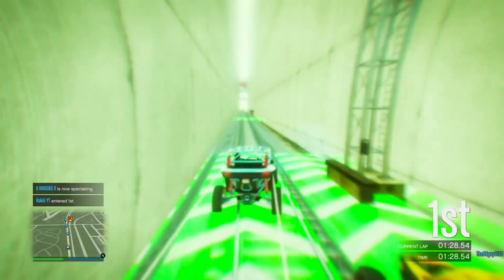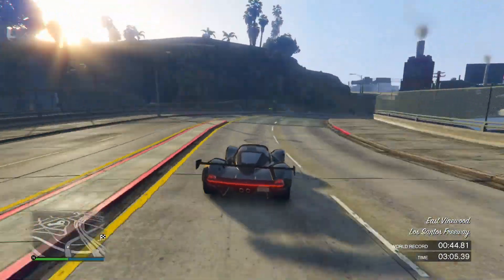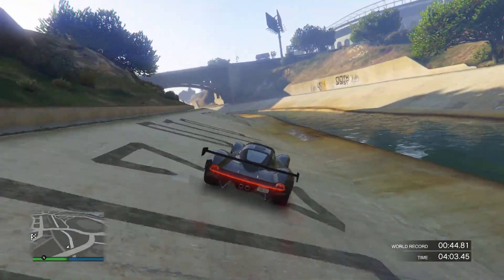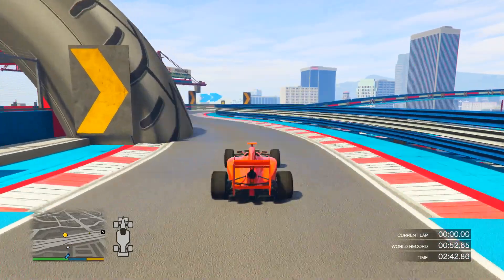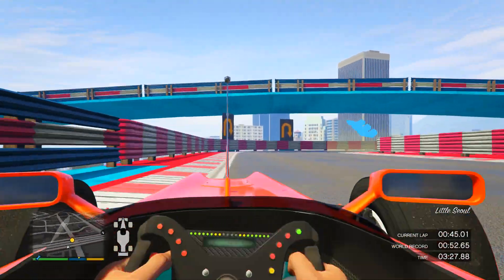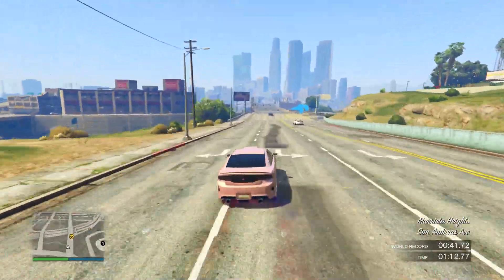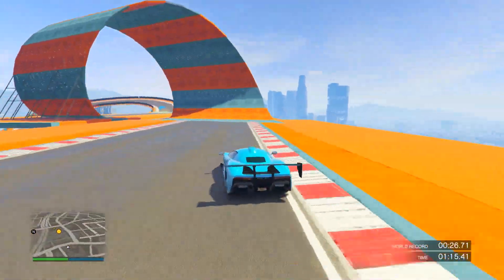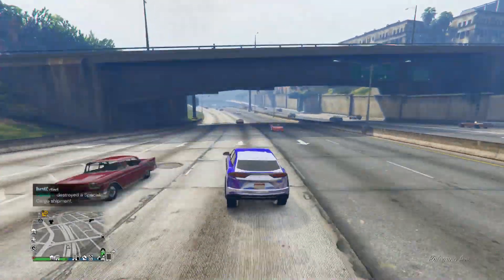Best Cars To Buy FOR RACING In GTA 5 Online! (Top GTA 5 Racing Cars)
In this video I'm going to be showing the best cars for racing in gta 5 online. Let me know if you would like to see more gta 5 racing cars to buy by liking and commenting!

✅Get 3 Months FREE for the #1 rated VPN using my

Tags -